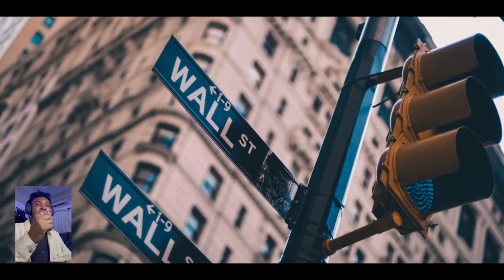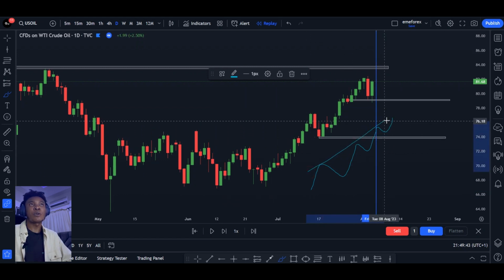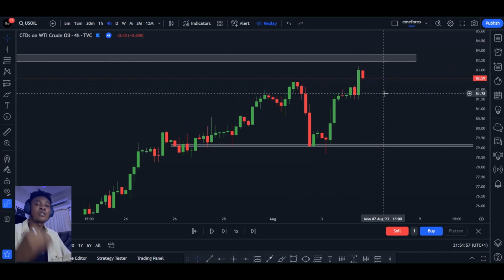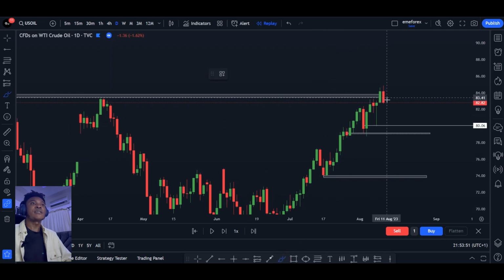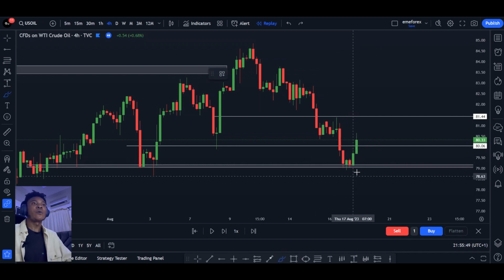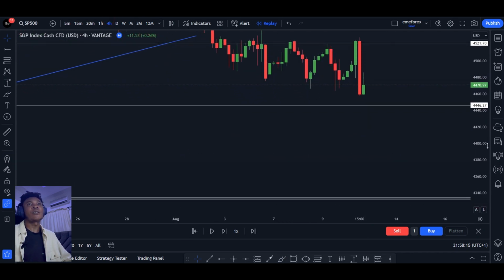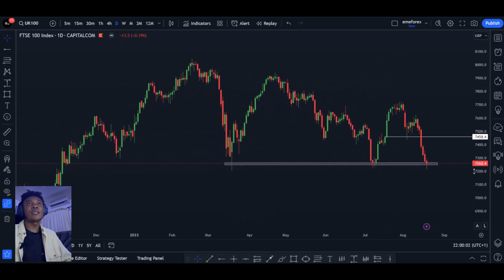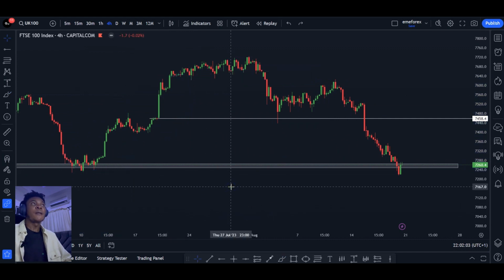US-OIL TRADE RECAP & UK-100 ANALYSIS